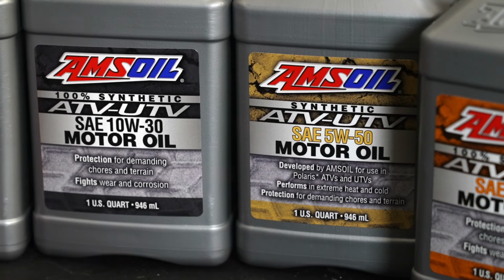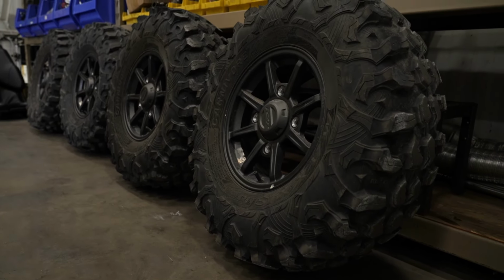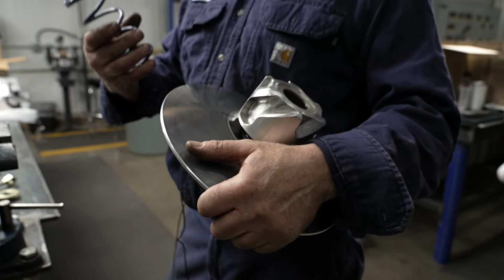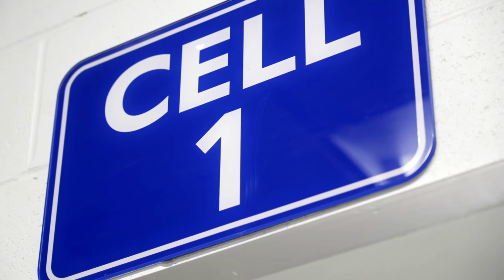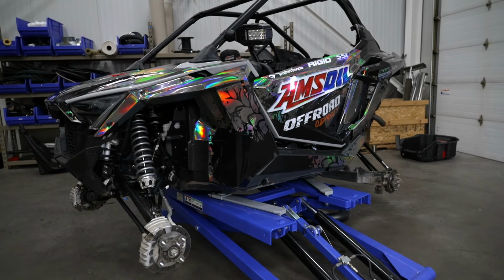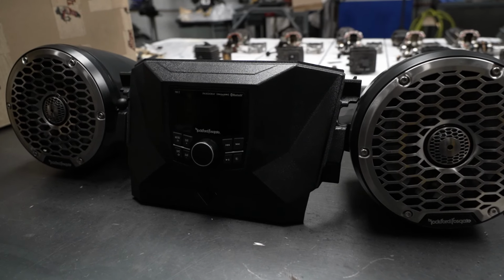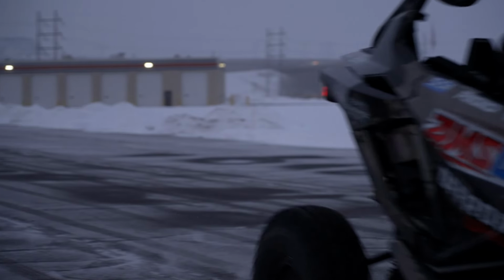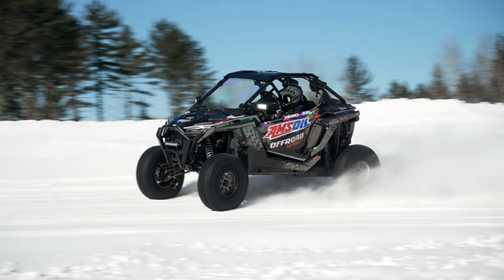Offroad Odyssey: "AMSOIL Build" Ep. 3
On this week’s episode, Alexa Score heads to Northern Minnesota to team up with AMSOIL where they put their own spin on a custom build.